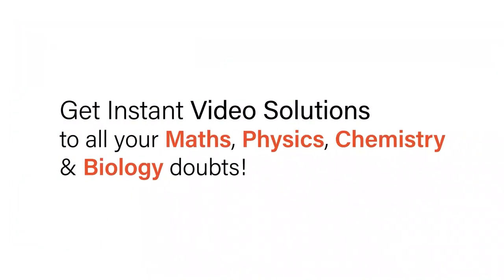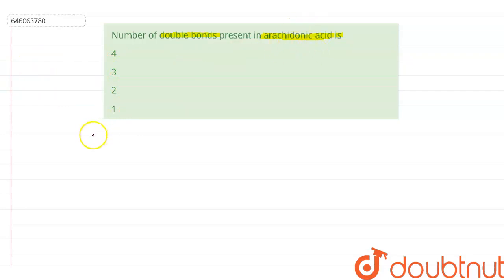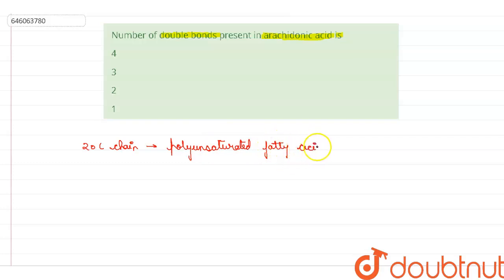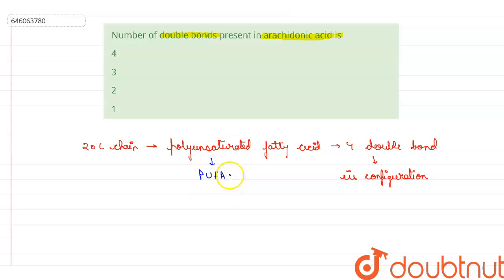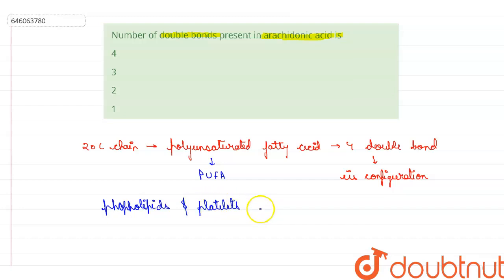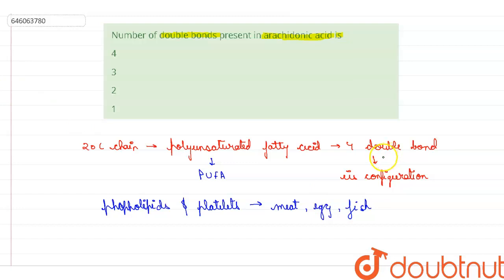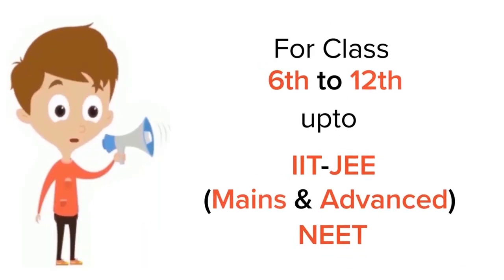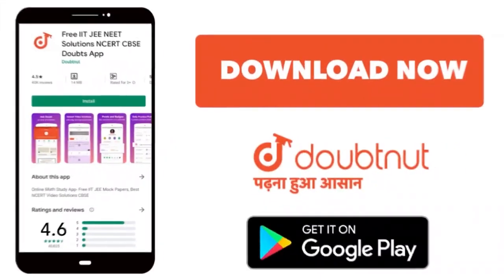Number of double bonds present in arachidonic acid is | 12 | MOLECULES OF THE CELL | BIOLOGY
Number of double bonds present in arachidonic acid is
Class: 12
Subject: BIOLOGY
Chapter: MOLECULES OF THE CELL
Board:NEET

👉 Have Any Query? Ask Us.